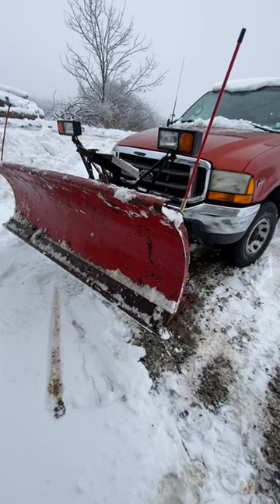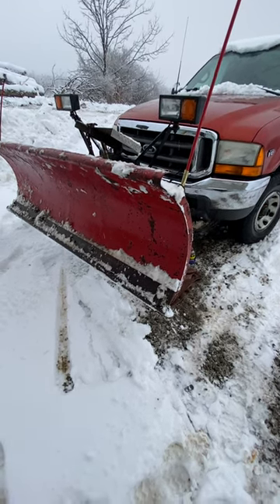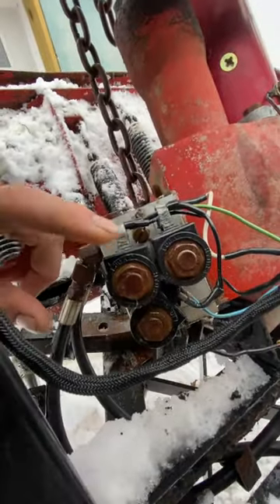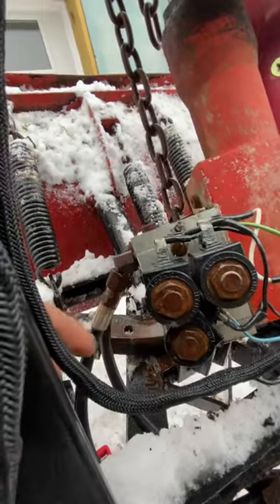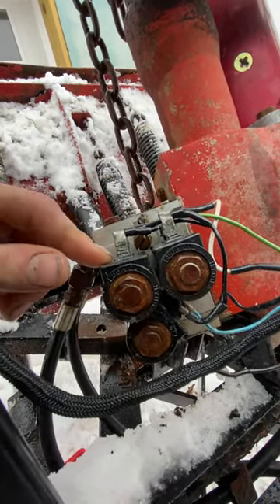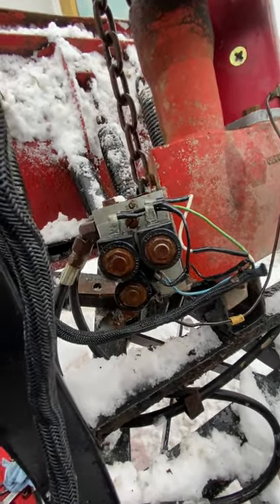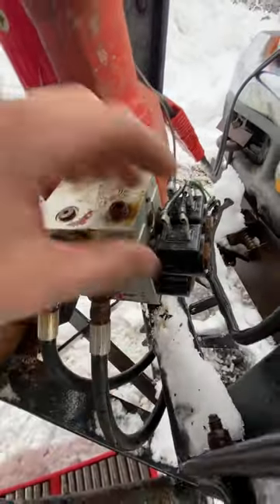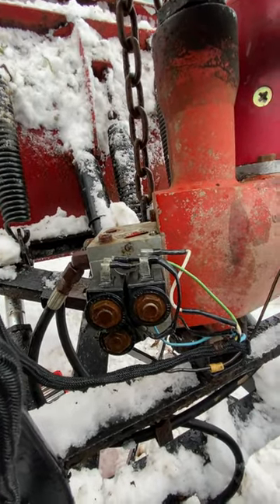Western plow not moving left or right but will go up and down Easy Fix!